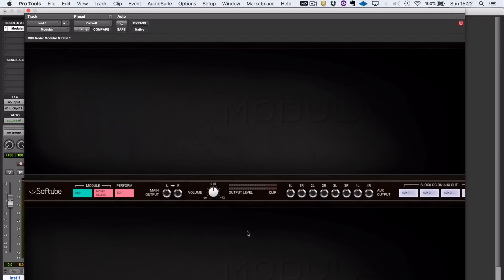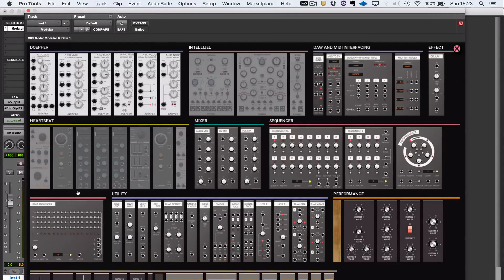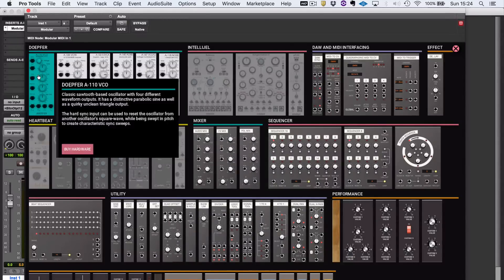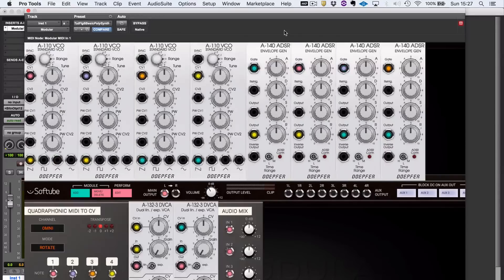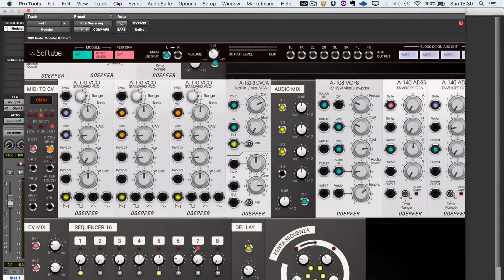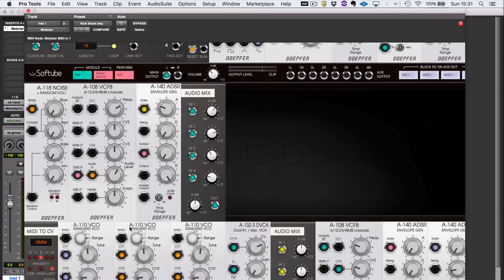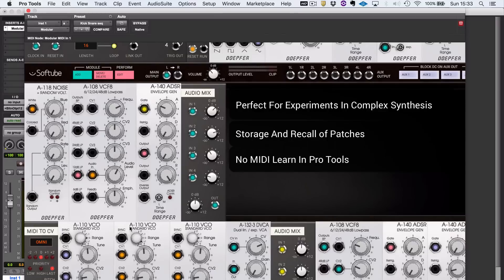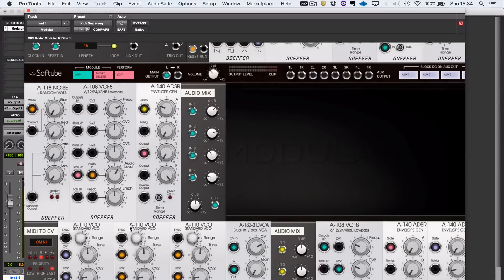Review - Softube Modular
In this Pro Tools Expert review Julian Rodgers takes a looks at Modular by Softube